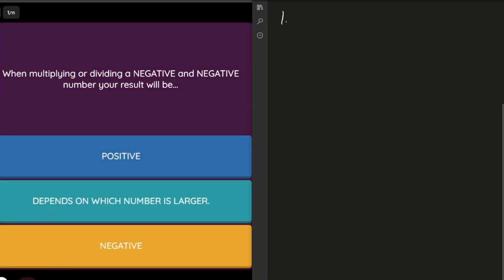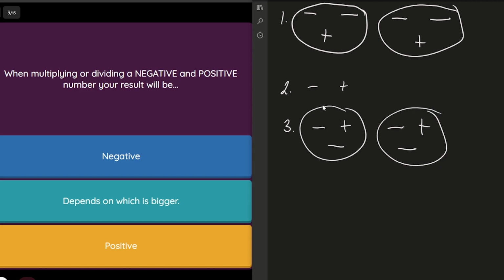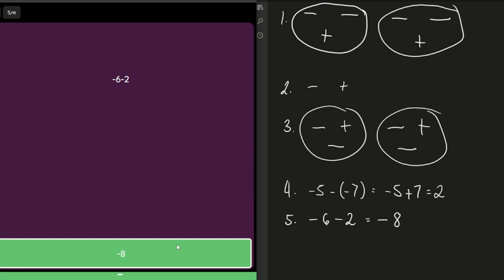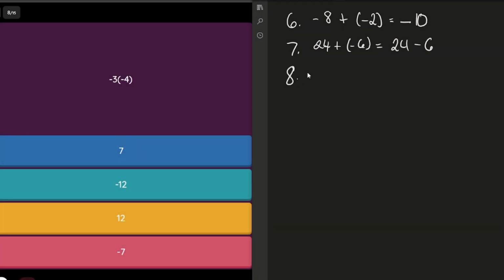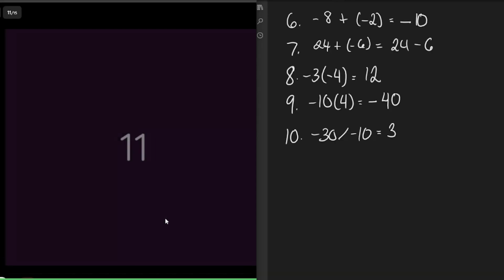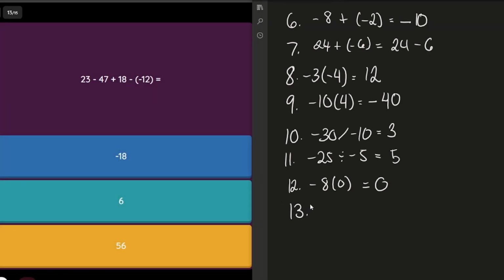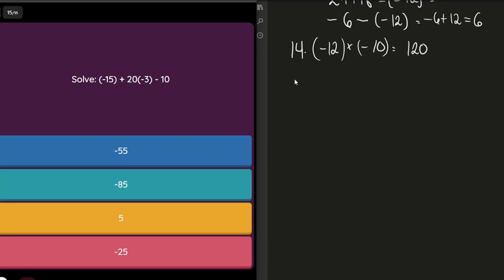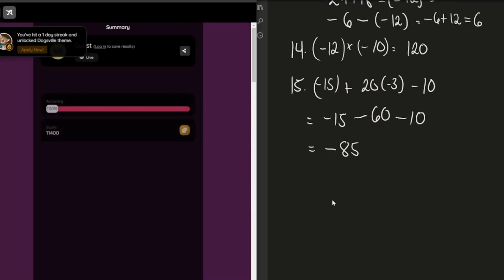Mathematics | Grade 7 | Quarter 1 | FUNDAMENTAL OPERATIONS ON INTEGERS QUIZ | M7NS-Ic-d-1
Learning Competency:
Performs fundamental operations on integers.

Grade 7: pg206 - pg218